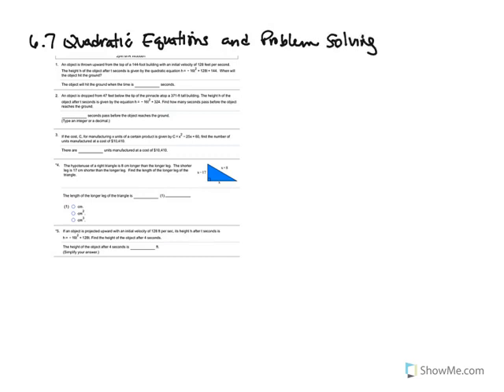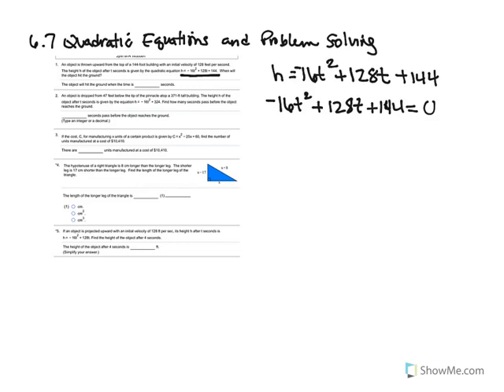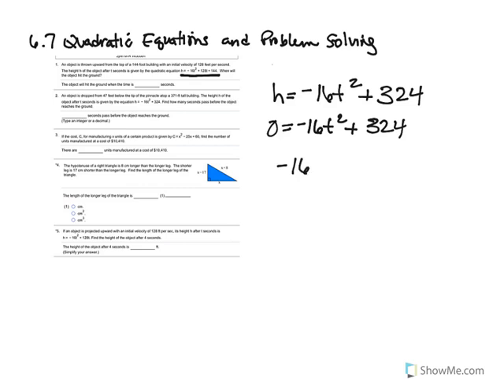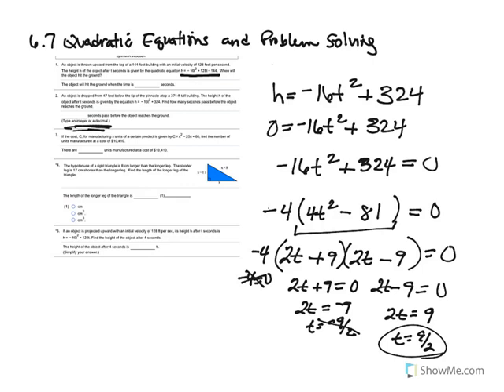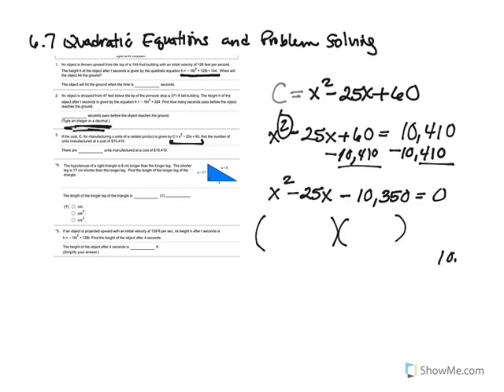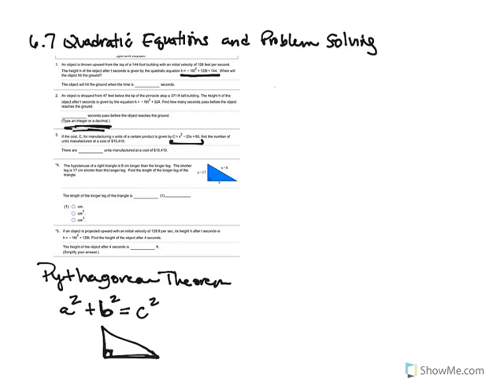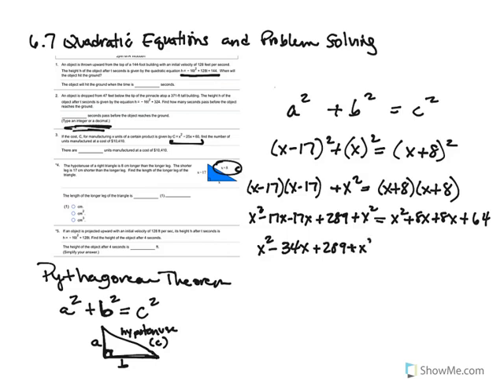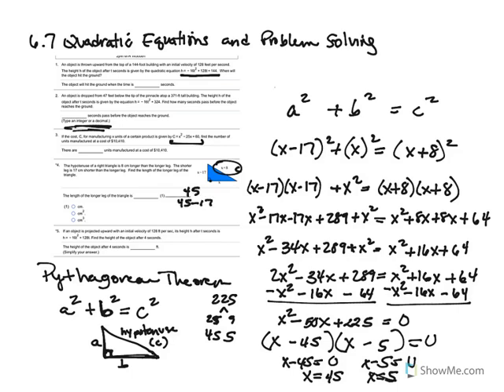Quadratic Equations and Problem Solving (6.7)